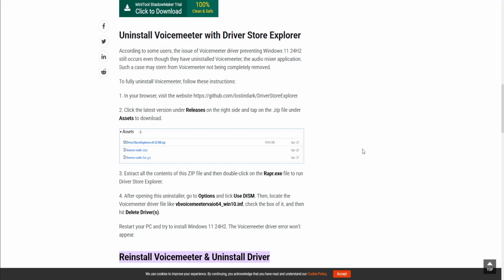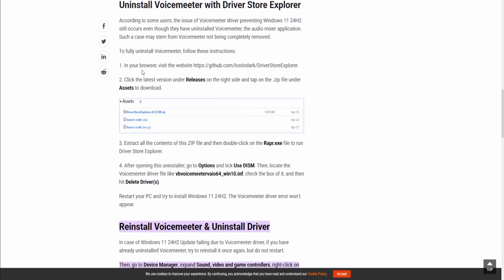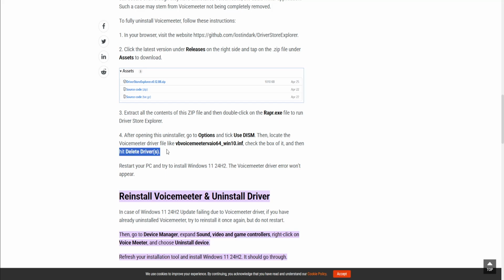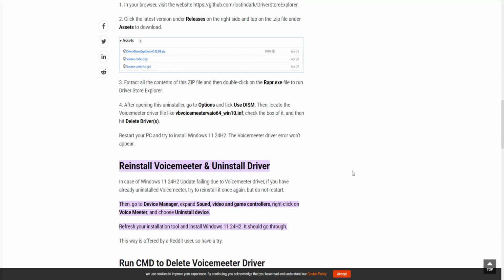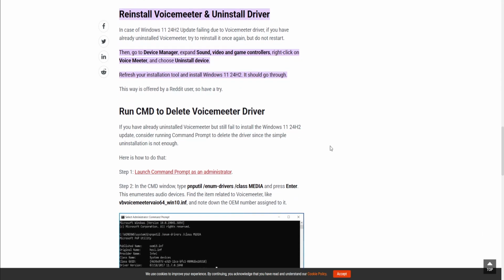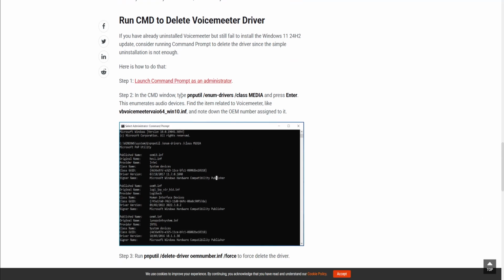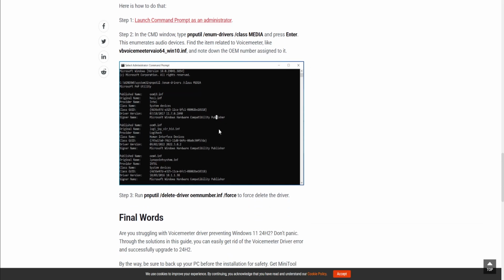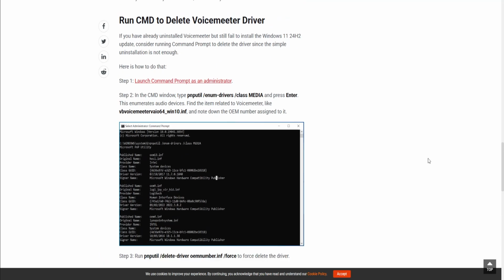How To Uninstall Voicemeeter Driver Completely (Step By Step)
📱 In this video, I’ll walk you through How To Uninstall Voicemeeter Driver Completely step by step.

Timestamps
0:00 Intro
0:07 Tutorial